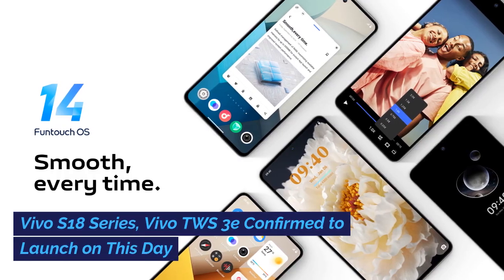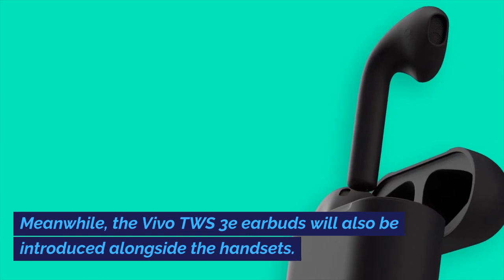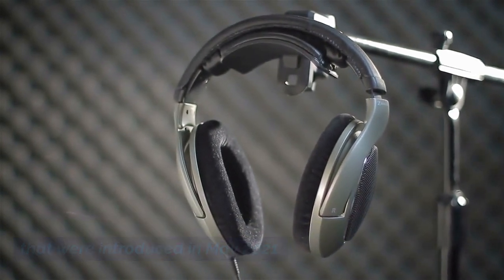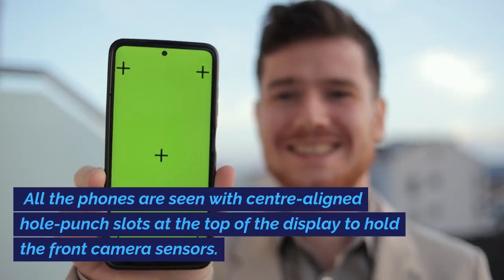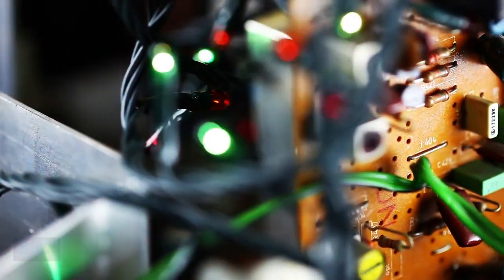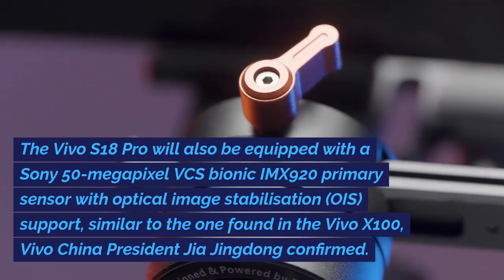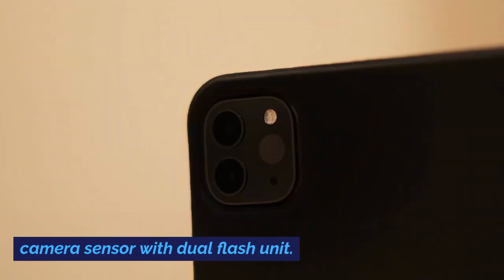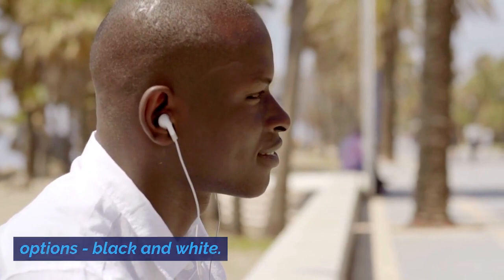Vivo S18 Series Vivo TWS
Vivo S18 colours teased ahead of December 14th launch
Vivo S18 Series Confirmed to Launch on December 14, Key Specifications Teased, Vivo TWS 3e to Follow
Upcoming Smartphones: Vivo S18, iQOO 12
Vivo S18 Pro to be launched soon with 50 MP selfie camera, large Aura Light and main camera of the Vivo X100
VIVO S18 PRO IS COMING WITH DIMENSITY 9200+ AND 50MP FRONT CAMERA

Vivo has confirmed that it will announce the Vivo S18 series of smartphones at 2 pm on Dec. 14 in China. The lineup will comprise three models: the Vivo S18e, S18, and S18 Pro. In addition, the brand will also announce the Vivo TWS 3e TWS earbuds alongside the S18 series. Here is a look at all the details of these devices that have been officially confirmed.
Vivo S18 Images Leak Online Ahead of December 14
vivo S18 - Specifications, Release Date & News
Vivo S18, Vivo S18 Pro camera specs revealed
Vivo S18 Series Roundup: Launch Date, Design Changes
Vivo S18 Pro Series - OFFICIAL First Look Trailer ...
Vivo S18 - Exclusive First Look & Launch Date with specs ...
vivo S18 series coming on December 14, key exec reveals
vivo S18 - Rumoured Specifications & Release Date
Vivo S18 Pro Specifications Details All Aspects

Vivo s18 series price
vivo s18 price in pakistan
vivo s18 pro
vivo s18 series price in india
vivo s18 launch date in india
vivo s18 pro gsmarena
vivo s17
vivo s18 5g
vivo
vivo y21
vivo t1
vivo pro kabaddi
vivo v23
vivo v25
vivo v25 pro
vivo y16
vivo mobile
vivo y20
vivo v27
vivo t1 5g
vivo y22
vivo v27 pro
vivo pro kabaddi 2022
vivo y75
vivo y35
vivo v23 pro
vivo s1
vivo v20
vivo pkl
vivo t1 pro
vivo phone
vivo v21
vivo ipl 2022
vivo y73
vivo t1x
vivo pro kabaddi 2022 points table
vivo y100
vivo ipl
vivo pro kabaddi live
vivo t1 44w
vivo y75 5g
vivo y22 price
vivo mobile price
vivo y16 price
vivo y12
vivo x80
vivo y15
vivo x80 pro
vivo s1 pro
vivo 5g mobile
vivo v15 pro
vivo y21 price
vivo y 21
vivo 5g
vivo y33s
vivo pro kabaddi 2022 schedule
vivo y35 price
vivo v23e
vivo t2x 5g
vivo new model 2022
vivo new phone
vivo y 20
vivo v15
vivo v9
vivo v17 pro
vivo 1820
vivo z1 pro
vivo v25 pro price
vivo y11
vivo y33t
vivo v25 price
vivo new model
vivo y91
vivo x70 pro
vivo v19
vivo v20 pro
vivo x90
vivo v23 5g
vivo y31
vivo v17
vivo y 16
vivo pro kabaddi live score
vivo y51
vivo v27 price
vivo pro kabaddi points table
vivo y20g
vivo y15s
vivo v11 pro
vivo y21t
vivo y50
vivo phone price
vivo v27 pro price
vivo x60
vivo y19
vivo y30
vivo y73 price
vivo 1904
vivo y17
vivo y 22
vivo 1820 model name
vivo v26 pro
vivo v21e
vivo y01
vivo v23 price
vivo y53s